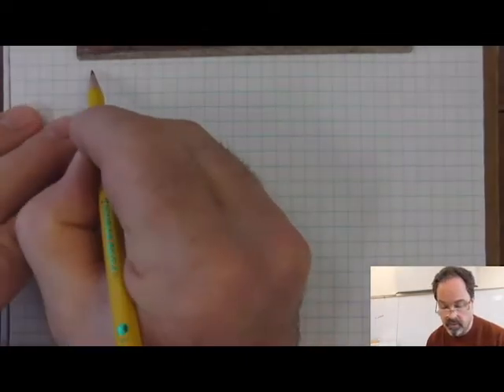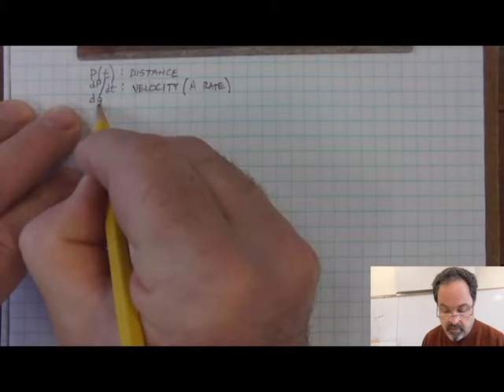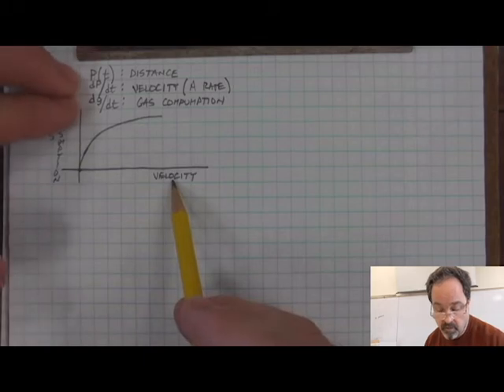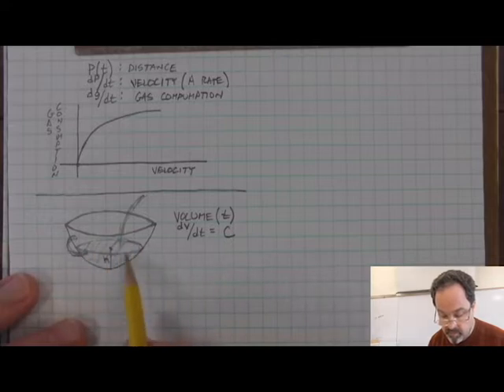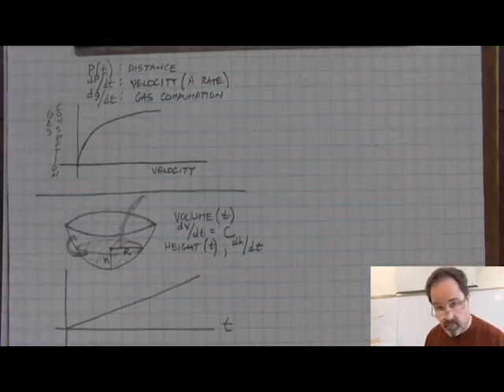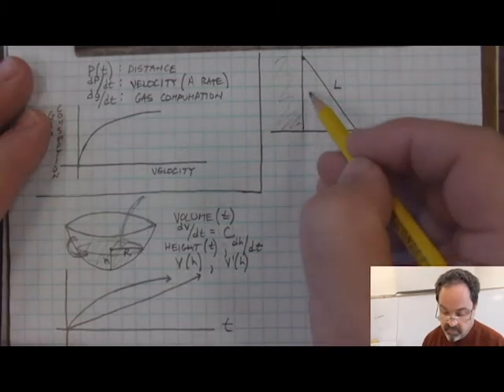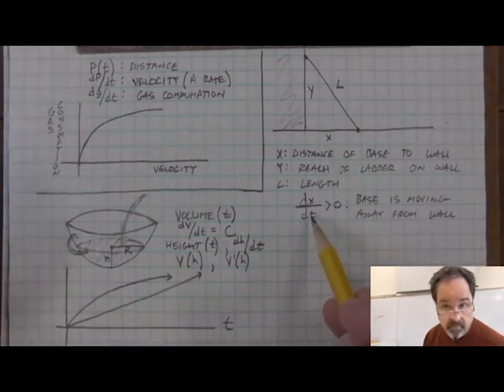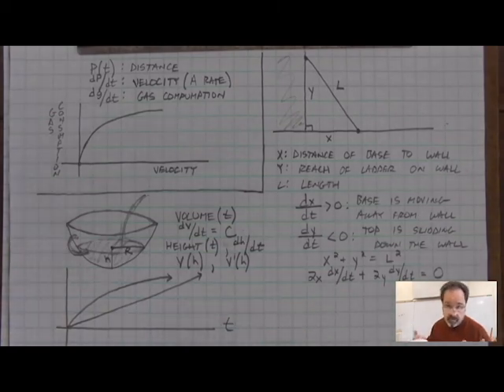VLSos Related Rate Concept